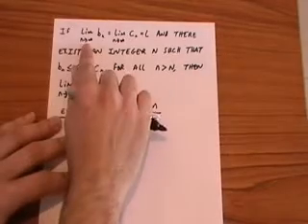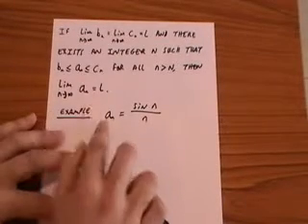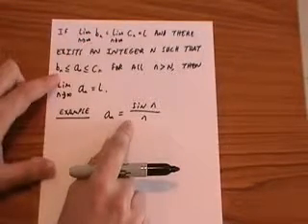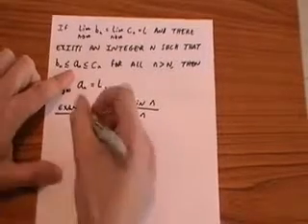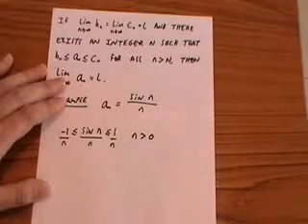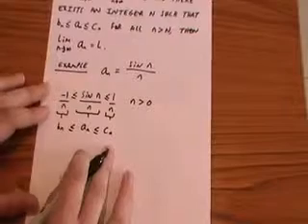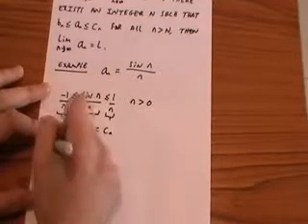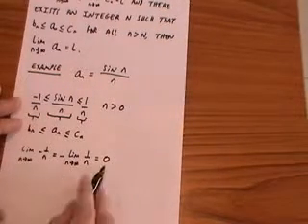Squeeze Theorem for Sequences